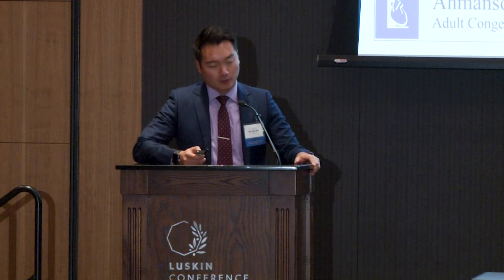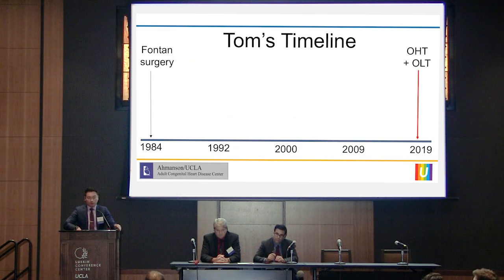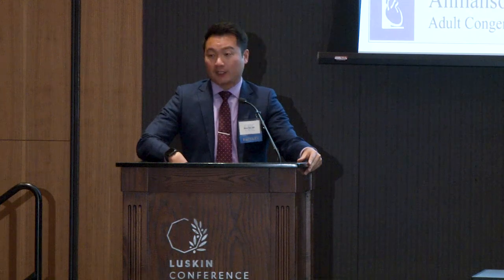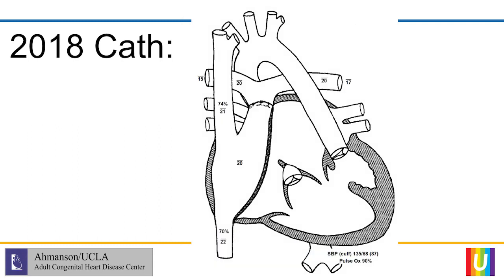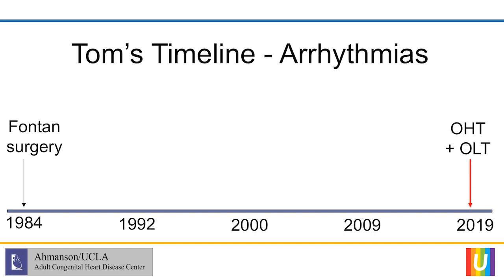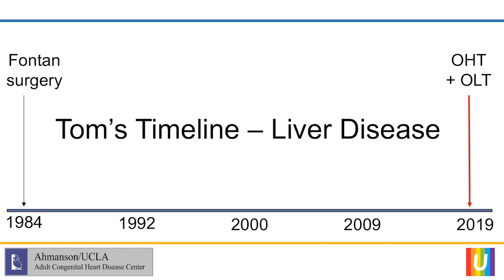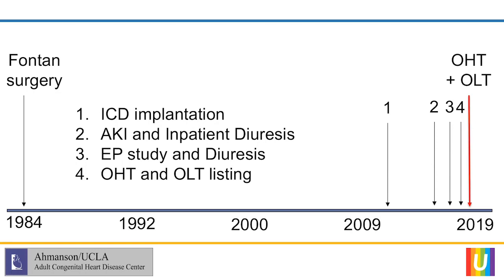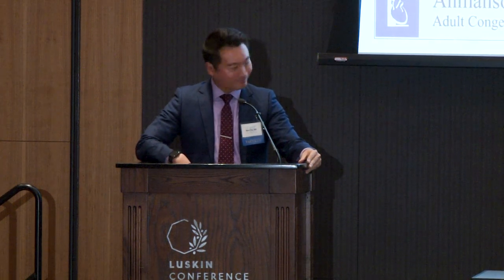"Unstable" Fontan Survivor - Weiyi Tan, MD | 2019 NFFS Symposium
The Ahmanson/UCLA Adult Congenital Heart Disease Center presents: New Frontiers for the Fontan Survivor - Challenges, Opportunities and the Ultimate Destination of Heart/Liver Transplantation.